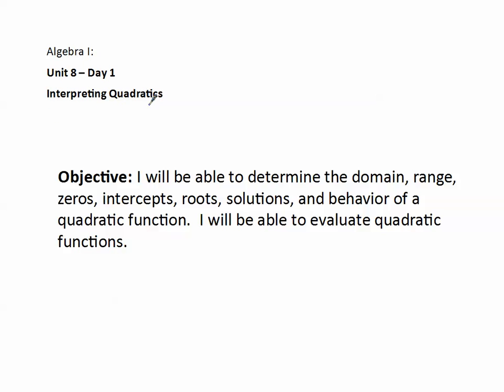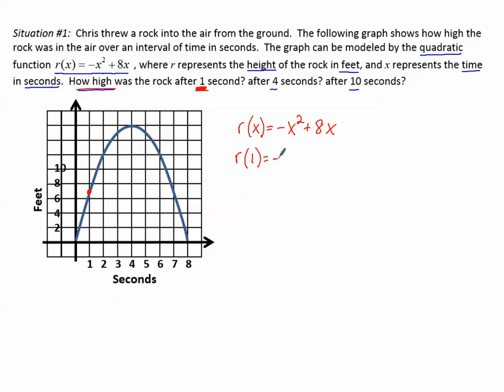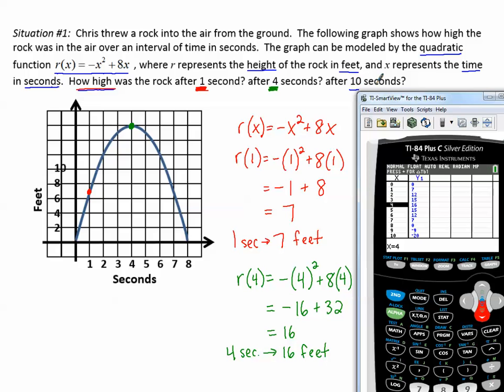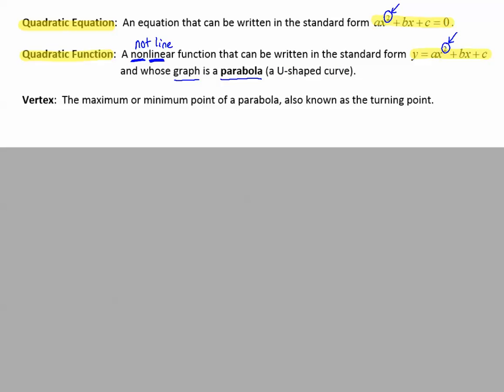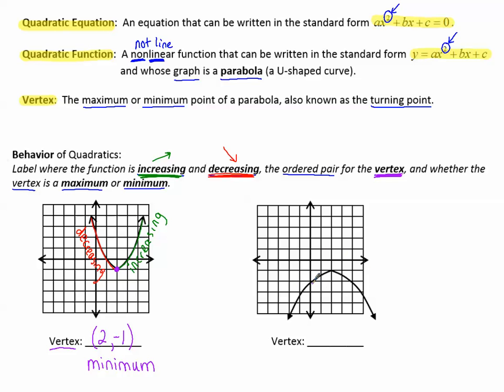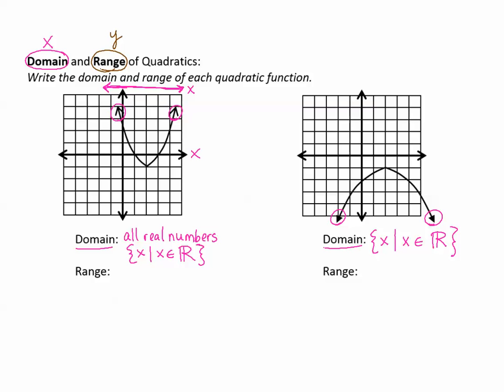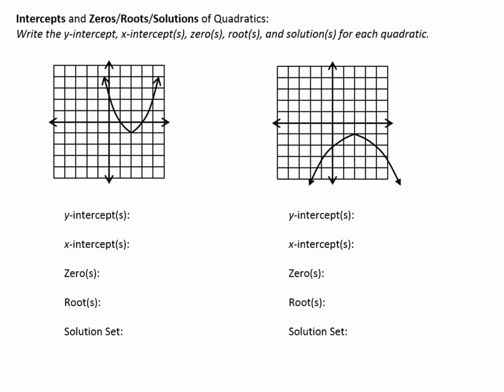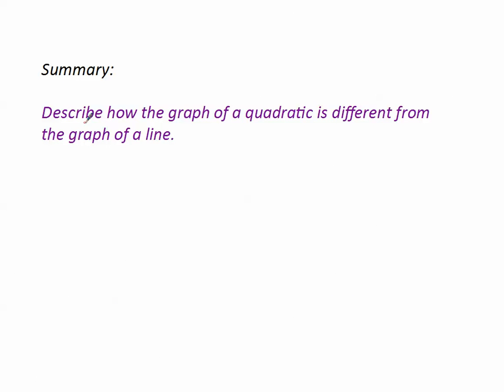1 Interpreting Quadratics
We will determine the domain, range, zeros, intercepts, roots, solutions, and behavior of a quadratic function.
We will evaluate quadratic functions.